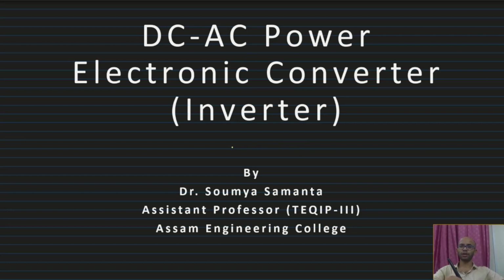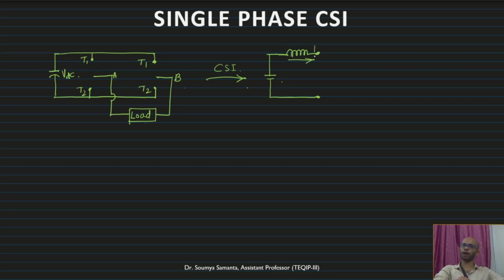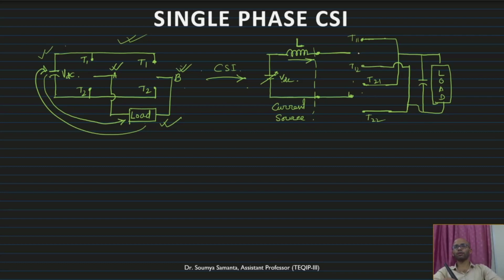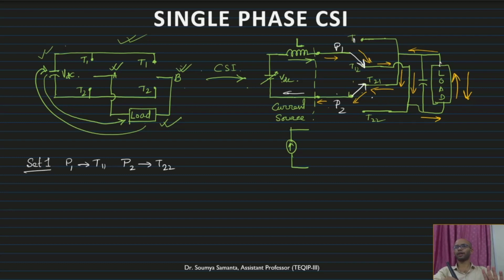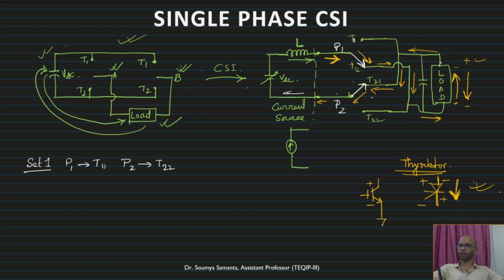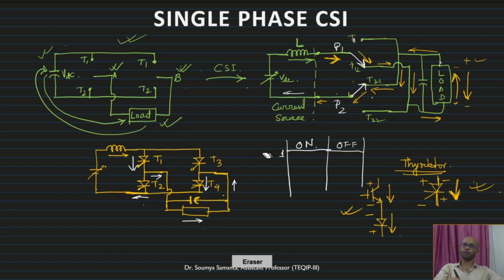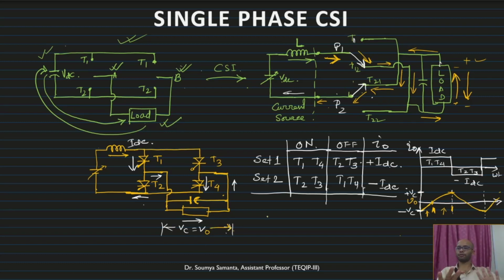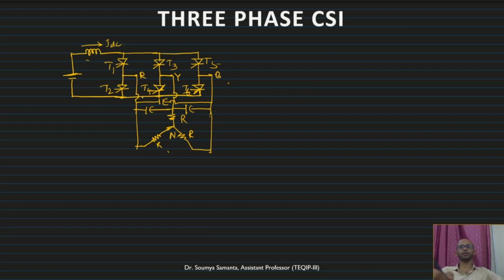Lec - 36 | EE | Power Electronics by Dr. Soumya Sir | Current Source Inverter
Topic :  Current Source Inverter